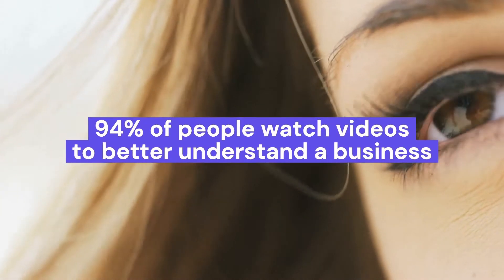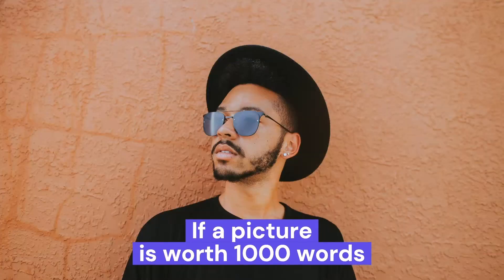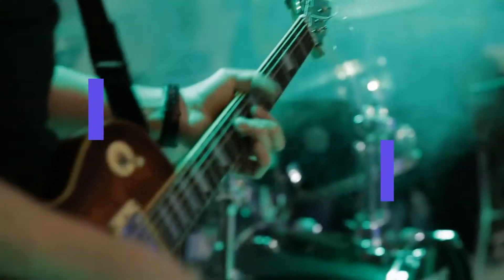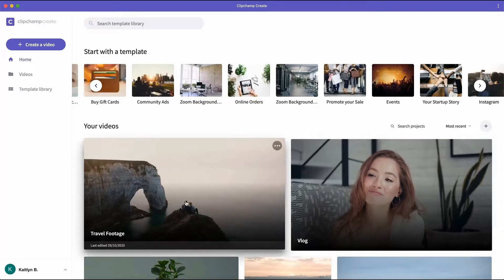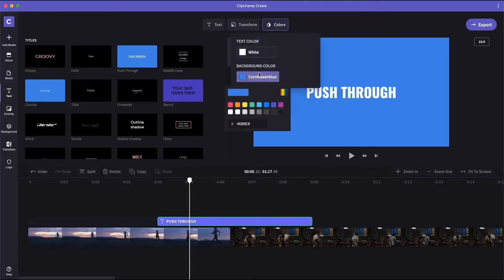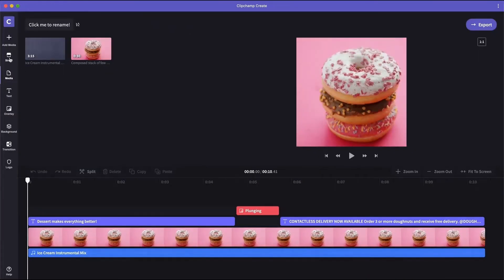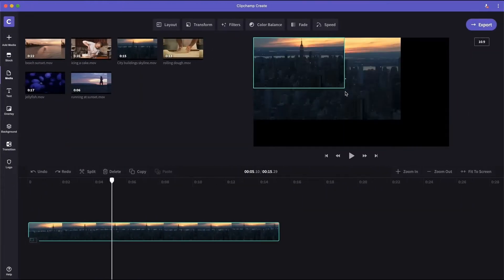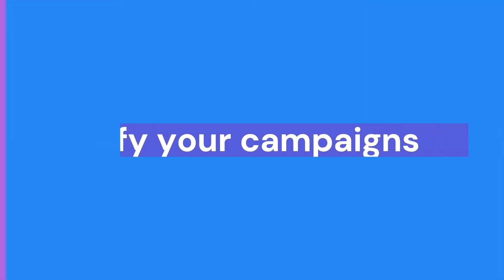Clipchamp explainer video | How to edit a video in Clipchamp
Do you like the look of this explainer video? It’s made using our free video editor!

Clipchamp is an online video editor that empowers anyone to create beautiful videos. As shown in the explainer video, anyone can create product demo videos to onboarding new hires, Facebook videos, Instagram videos, sales and HR videos and customer stories using our free video editor’s professional but easy video editing features.

Our user-friendly video maker gives you access to essential video editing features such as drag and drop, trimming, cutting, speed control, filters, motion titles, overlays, transitions, Zoom meeting editing, picture-in-picture, green screen, custom branding, color, captions, and more.

Get your videos finished fast with one of our free online video editable templates. Edit video and spark your imagination with the assistance of our 800k+ video, image, GIFs and audio stock library.

Our online video editor isn’t just equipped with video editing tools. We offer powerful re-sizing, webcam recorder and screen recorder video maker tools.

You can even add our Text-to-Speech feature to your videos in our online video editor. Choose from 14 voices, each with a unique character and accent to suit your video and help localize your video content.

Join over 17 million Clipchamp users to create videos on the best free video editing software.

Check us out on socials, and follow us for video editing tips, new features and updates: